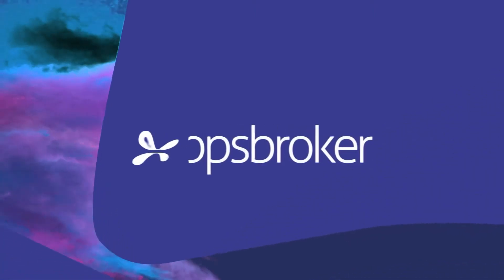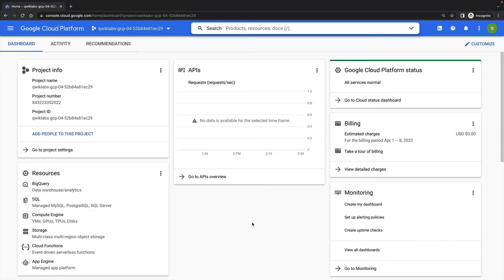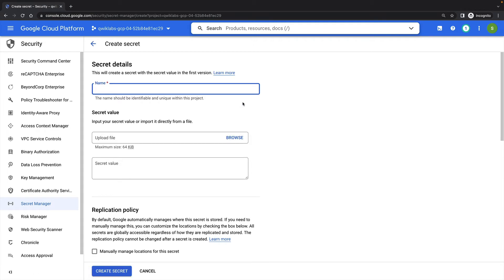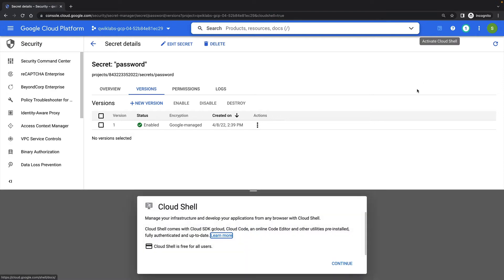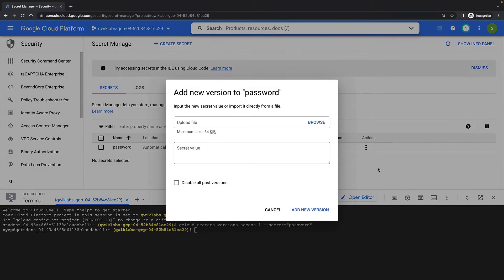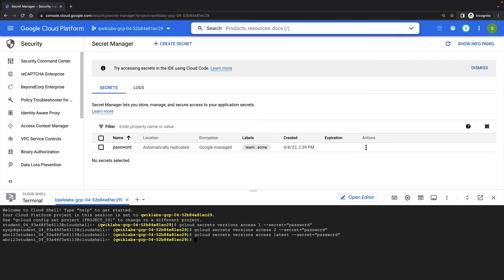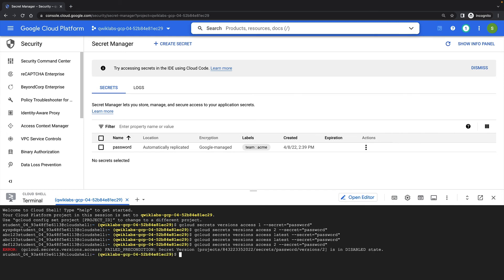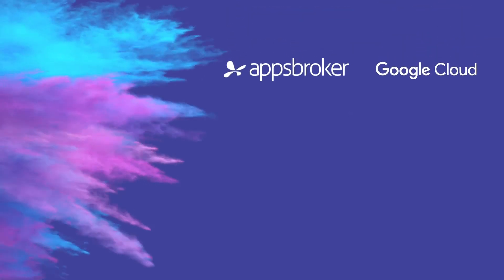Google Cloud Secret Manager quick introduction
In this quick lab demo, we're going to experiment with Secret Manager, Google Cloud's fully managed service for storing API keys, passwords, certificates, and other sensitive data.

In this video, we will create a secret and see how we can access it using command line tools, as well as manage different versions of secrets.